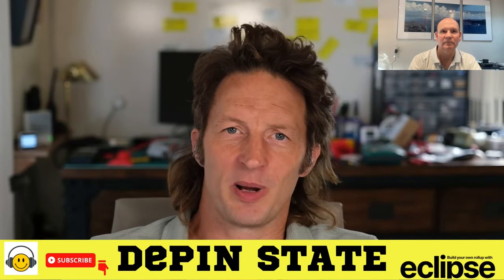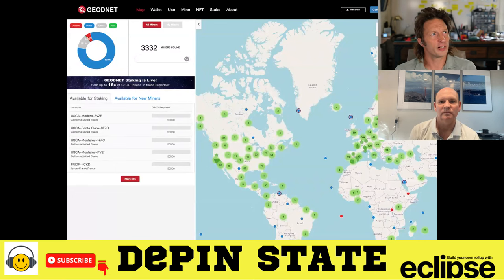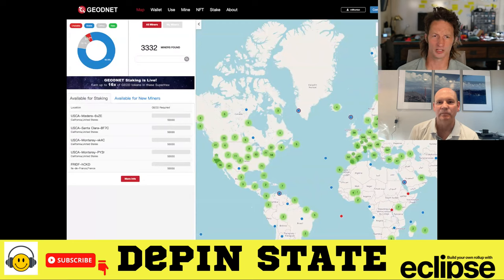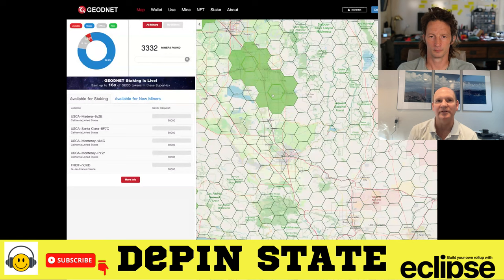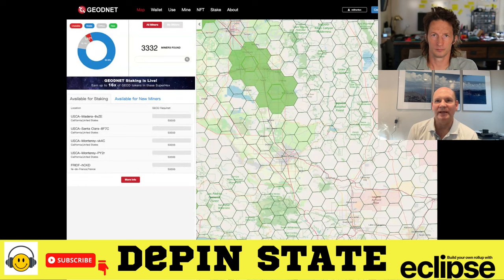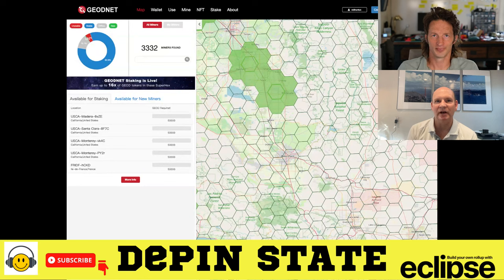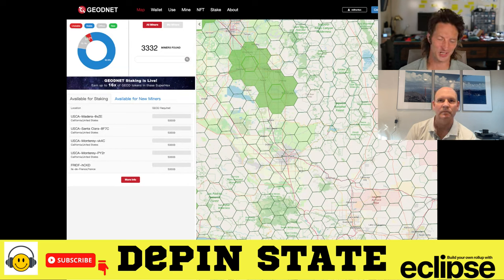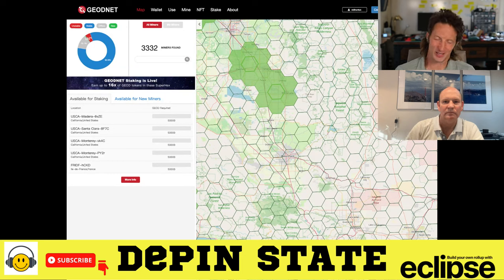How GEODNET Staking Works | Mike Horton | DePIN State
𝐒𝐮𝐦𝐦𝐚𝐫𝐲:
Anyone will be able to stake a "SuperHex" which is 7 x res5 hexes.
Stakers receive 10% of their staked amount only if someone deploys into the area.
After 180 days without deployment the stake expires.
Rewards for deploying miners start at 4x for the first miner in the SuperHex and 2x for the 2nd & 3rd miners that are deployed into empty res5 hexes in the SuperHex.
Rewards increase by 2x every 30 days of a SuperHex not being filled until the 180 day mark.